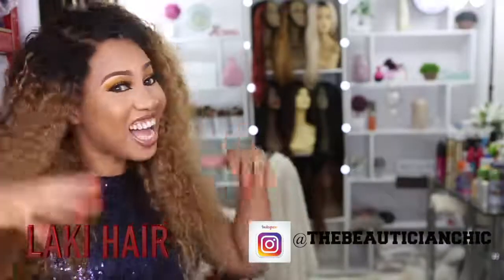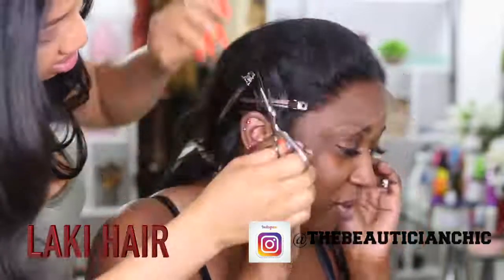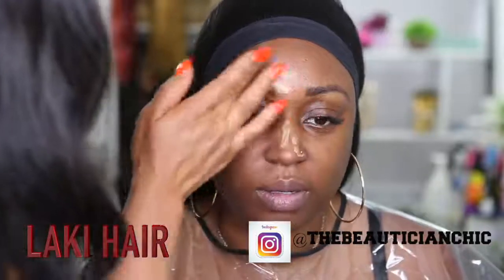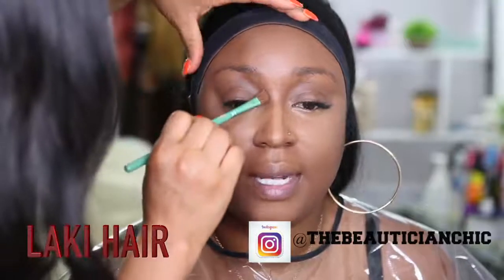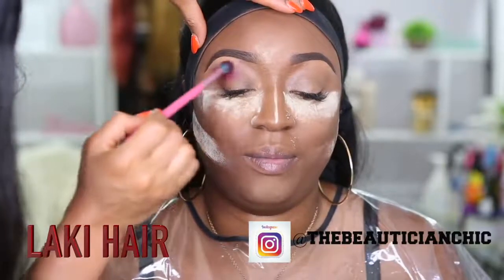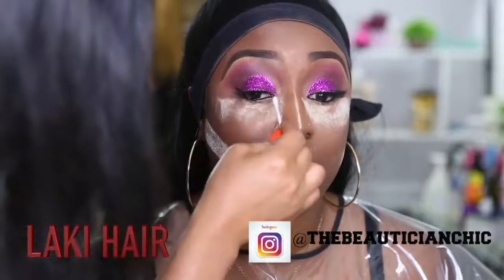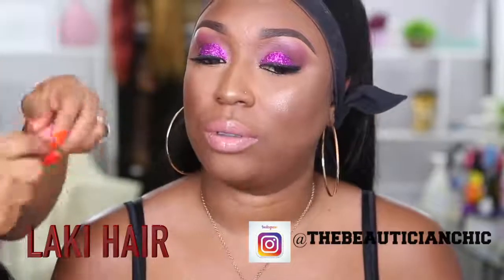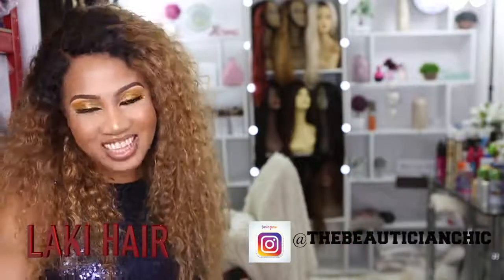Lakihair And Makeup Transformation (Power Of Hair And Makeup)Make You More Charming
Affordable and good quality human virgin hair by Lakihair

Hair Length: 20 frontal 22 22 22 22 bundles

Hair weight: 100Grams/3.5Oz

Hairline: Pre-plucked

Baby hair: Around

Hair Grade:8A